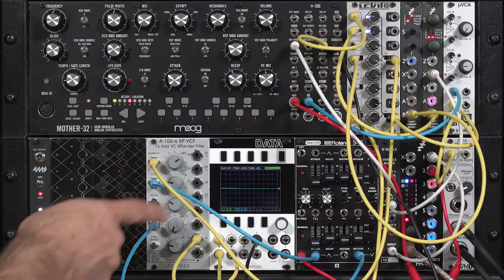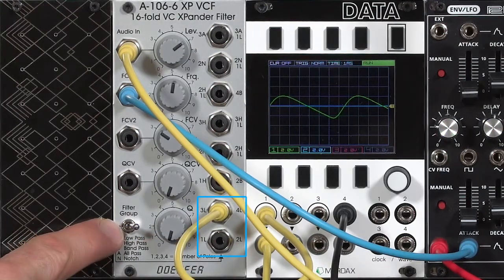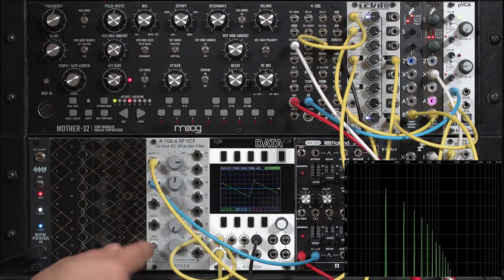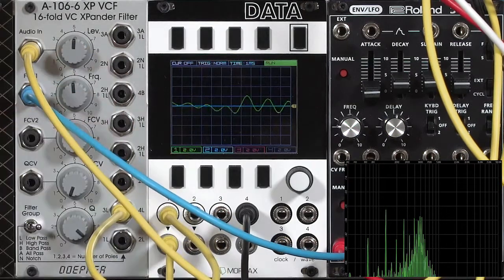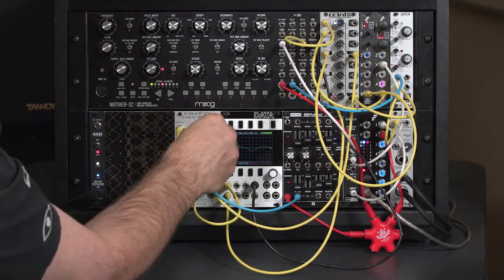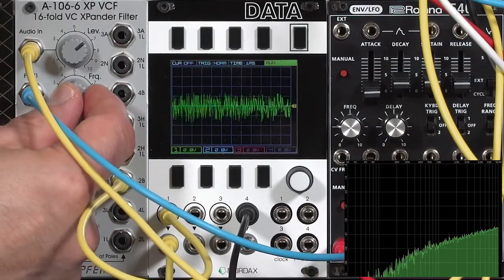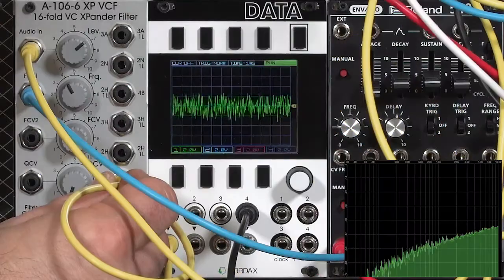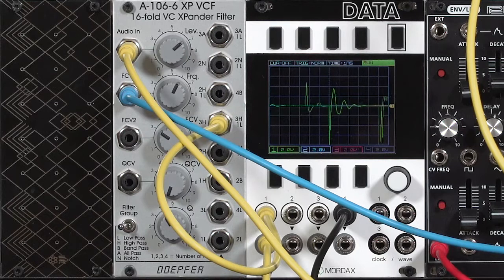Doepfer A-106-6 XP Filter 2/4: LP, BP, & resonance (LMS Eurorack Expansion Project)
This is the second of four movies on the Doepfer A-106-6 XP Filter, which was inspired by the filter in the Oberheim Xpander. It goes through each of the low pass and high pass modes available. In between, it goes into a lot of detail about this filter’s resonance characteristics, including how half of the modes are capable of self-oscillation, and that these are the less stable of the modes during slow sweeps. The video breaks down like this:

 0:00 introduction
 1:40 low pass modes
 2:41 resonance
 5:45 noise & LP modes
 6:41 high pass modes

For more on the Learning Modular Synthesis Eurorack Expansion Project for those exploring what module to add to their system next, These movies will be added to the version of my “Eurorack Expansion” course available through the Learning Modular web